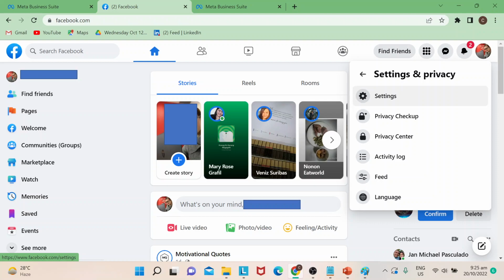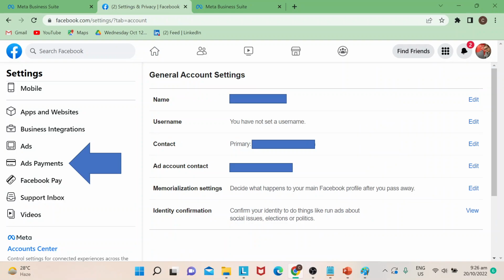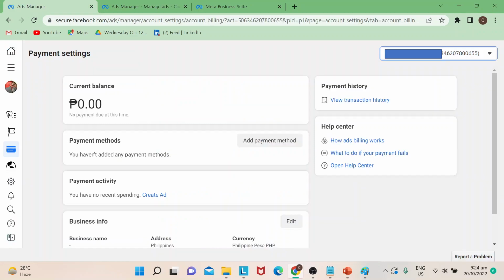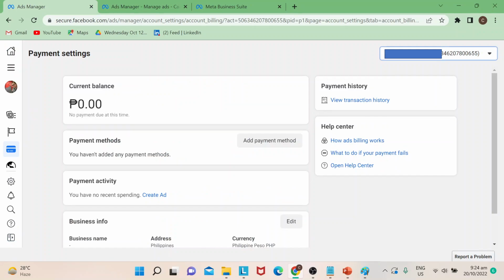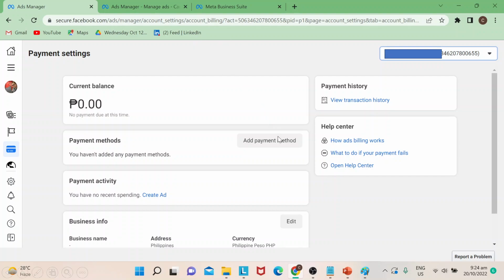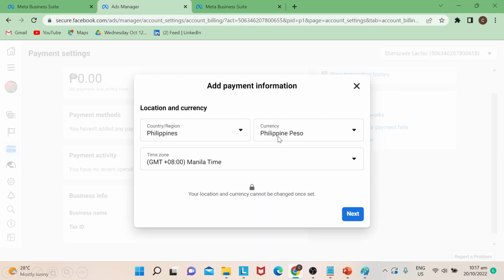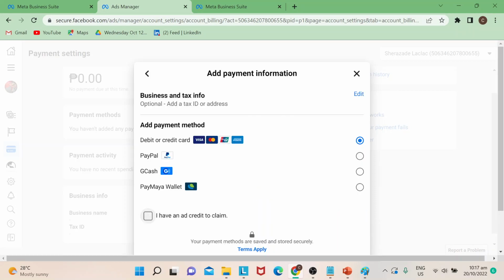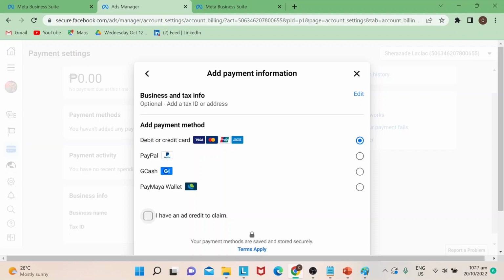How To Connect Credit Card To Facebook Ads Tutorial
Today I show how to connect credit card to facebook ads tutorial,facebook ads tutorial,connect credit card to facebook ads